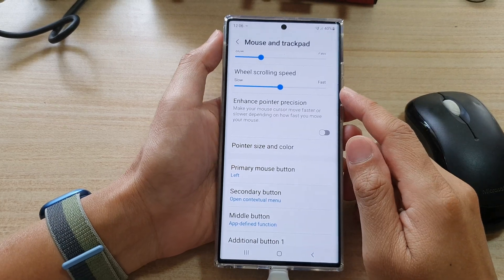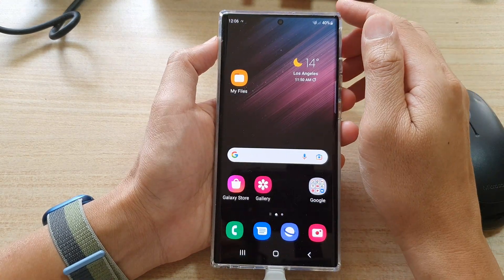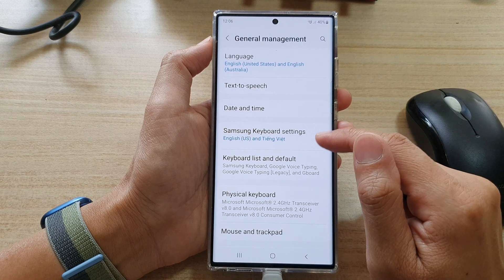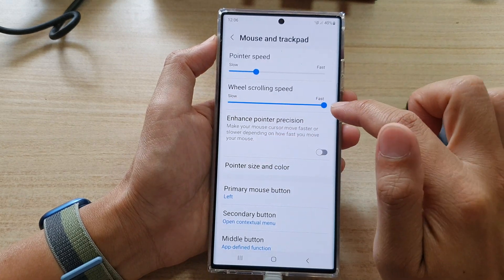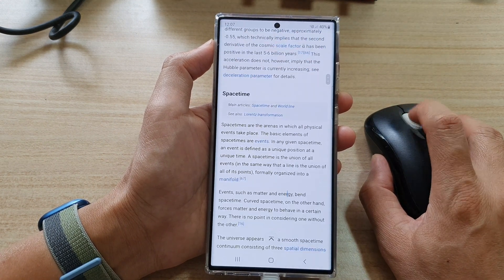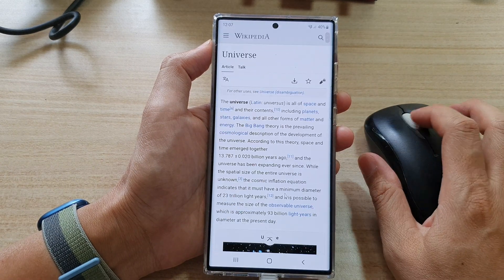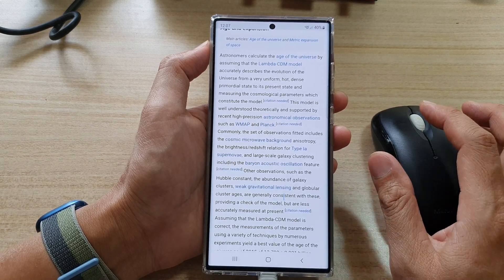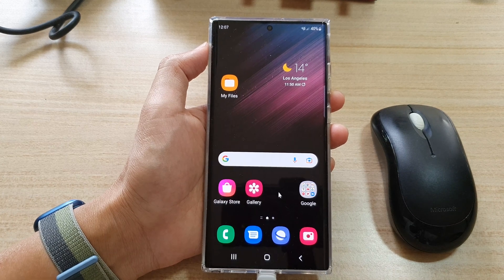Galaxy S22/S22+/Ultra: How to Change Mouse & Trackpad Wheel Scrolling Speed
Learn how you can change the mouse and trackpad wheel scrolling speeding on the Galaxy Samsung Galaxy S22/S22+/Ultra.